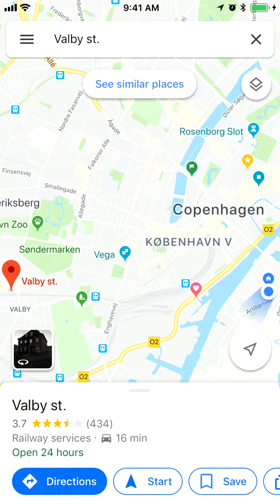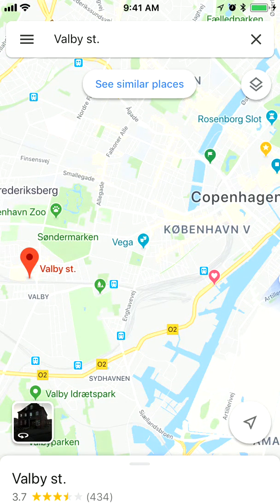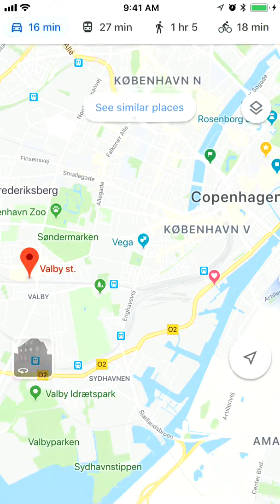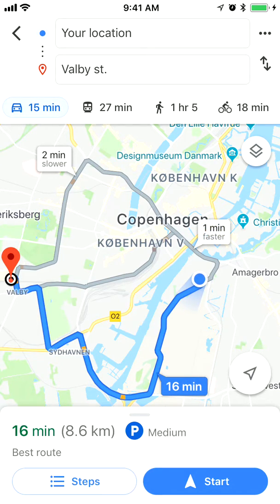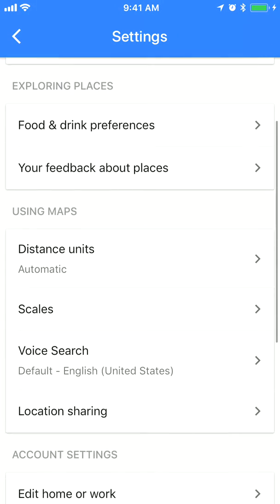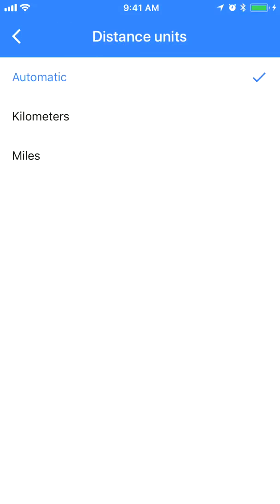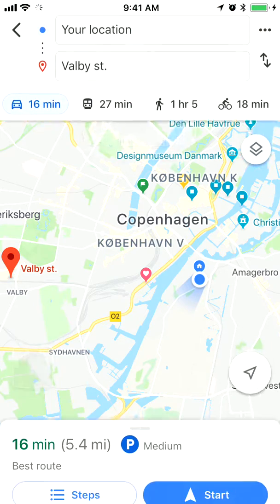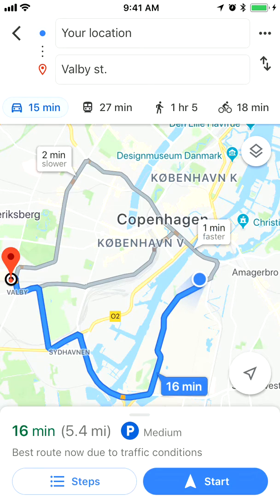GOOGLE MAPS HOW TO CHANGE DISTANCE UNITS?